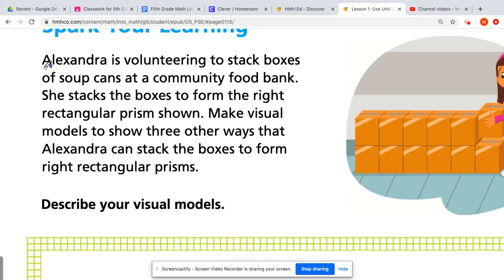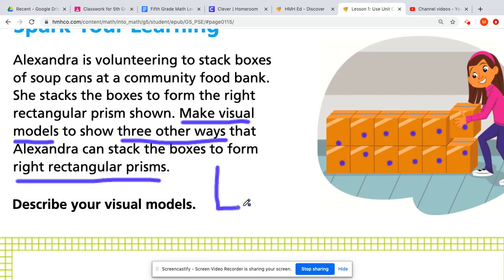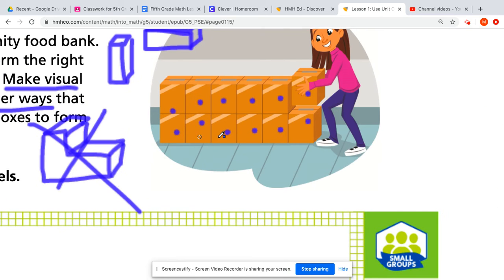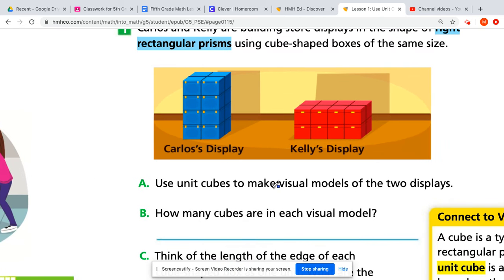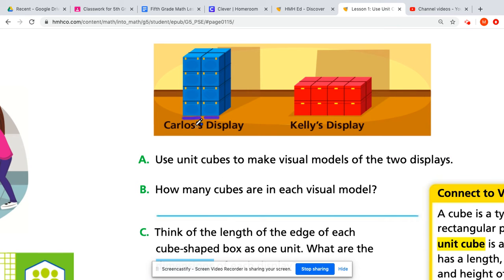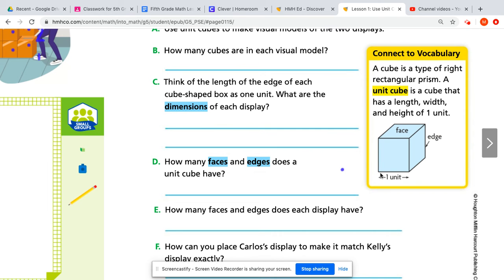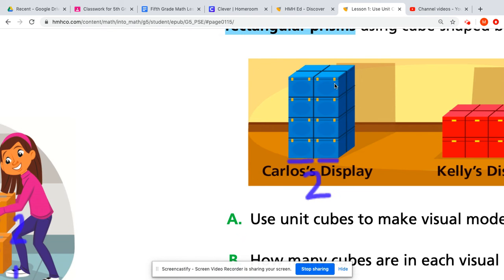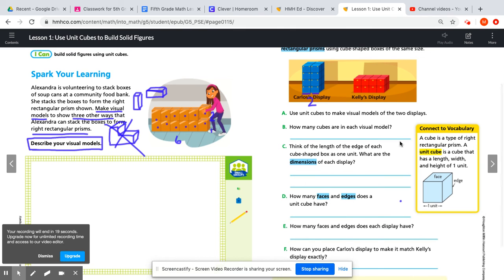How to solve pages 95-96